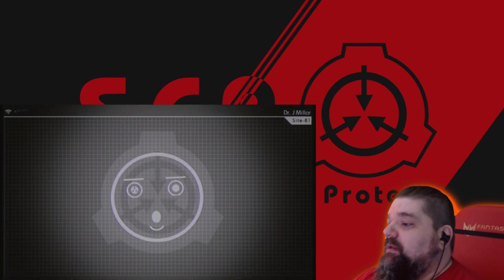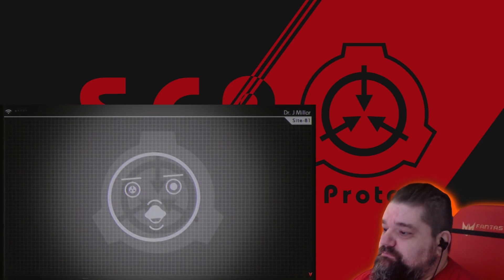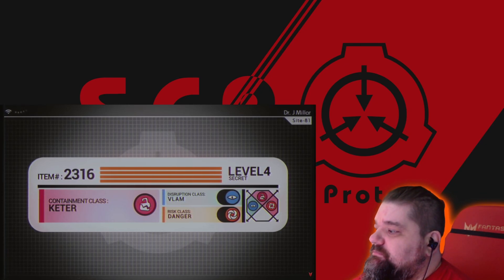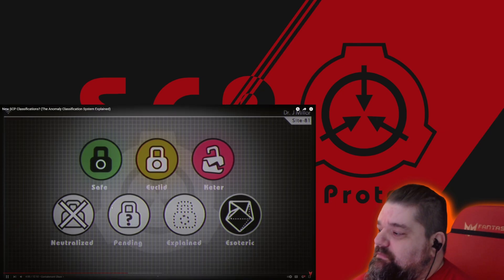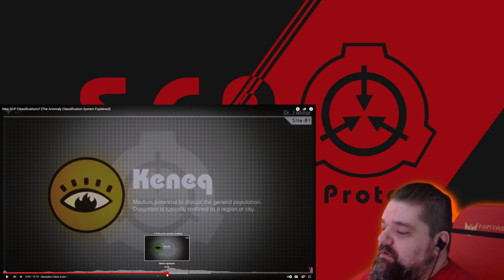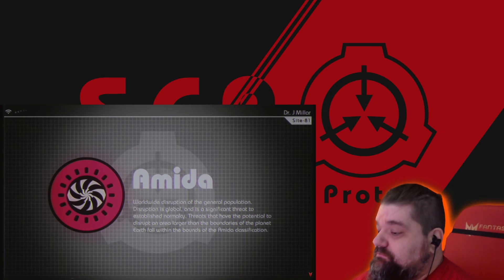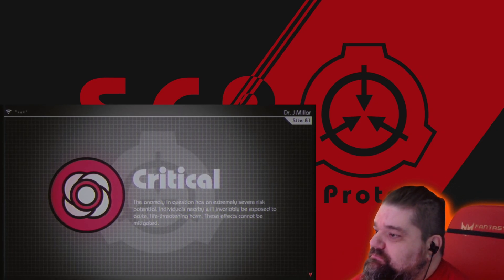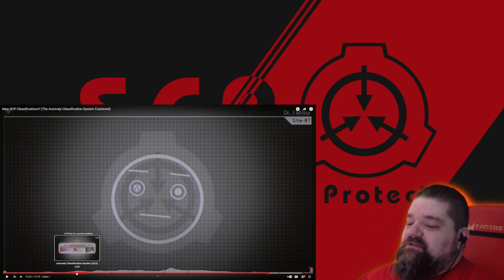Reacting to The SCP Foundation - New SCP Classifications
Today we jump back into the SCP universe as we check out Reacting to The SCP Foundation - New SCP Classifications

- Community Discord Feel free to join up and say hello!